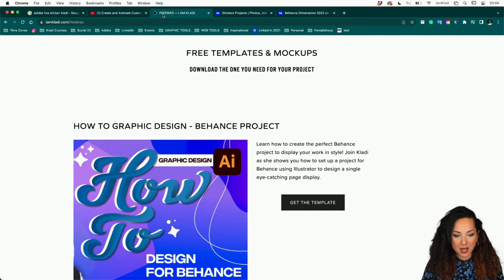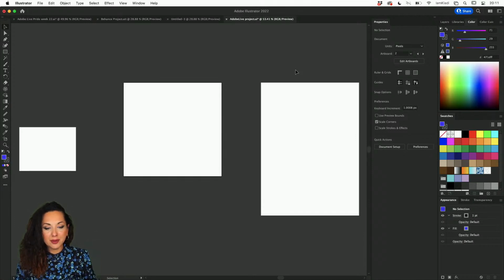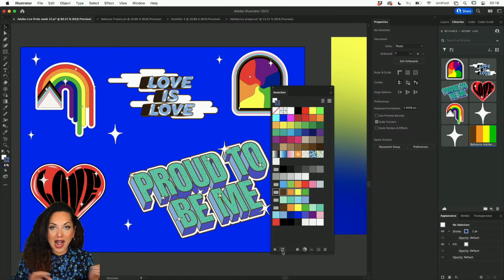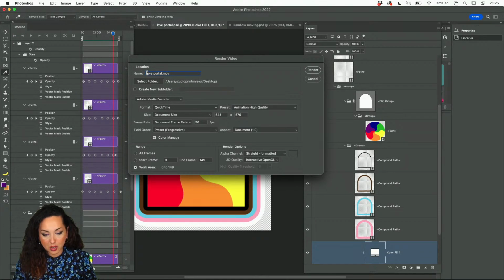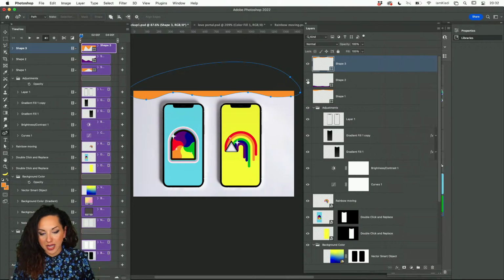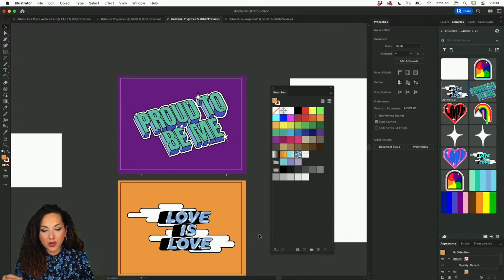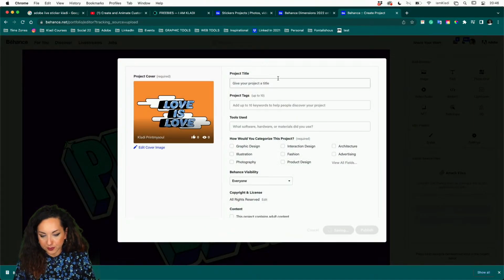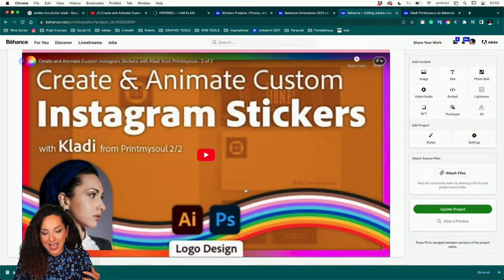How to Design for Behance with Kladi from Printmysoul | Adobe Creative Cloud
Learn how to create the perfect Behance project to display your work in style! Join Kladi as she shows you how to set up a project for Behance using Illustrator to design a single eye-catching page display.

00:00 Start
4:50 Creating a new document
7:25 Changing a file into a template
14:00 Populating a CC library with assets
21:55 Working with a mock-up
42:05 Export settings
42:30 Uploading to Behance